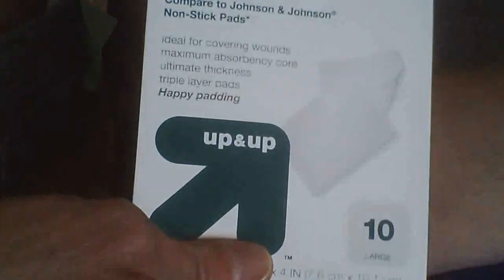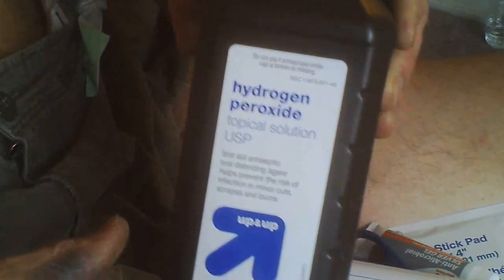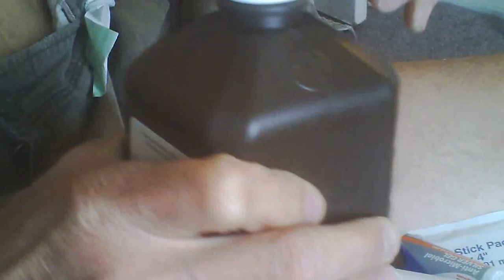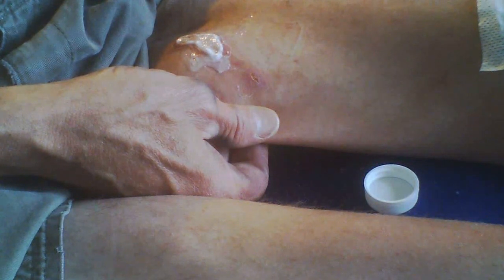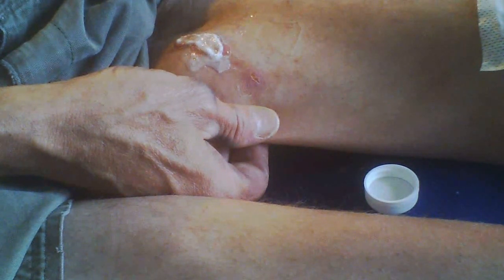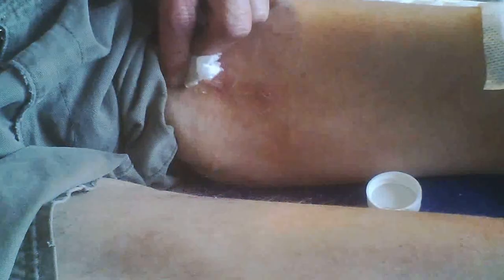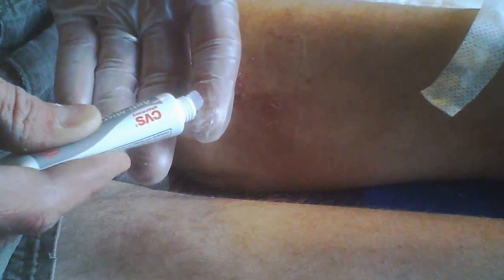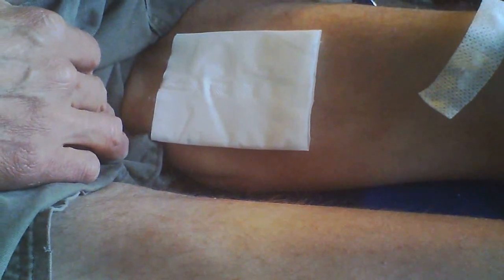Wheelchair style - Nasty 2nd & eventual 3rd Degree Burn Healing Process(Part 5) - L1 injury 4-10-12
I'm paraplegic(20+ years in a wheelchair) . Many of the things i do are either done wrong or incorrectly. Doing things the incorrect way is probably what made me paraplegic in the first place. Even though they are probably not correct, i hope my video gives you an idea you might possibly be able to do safely & correctly yourself. Follow these videos at your own risk :)